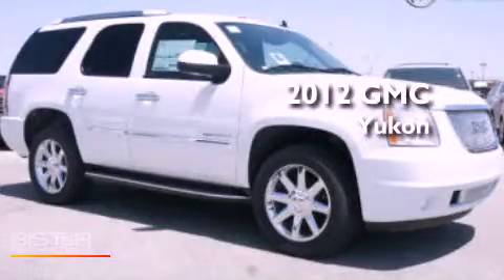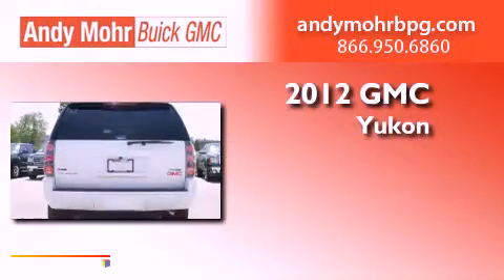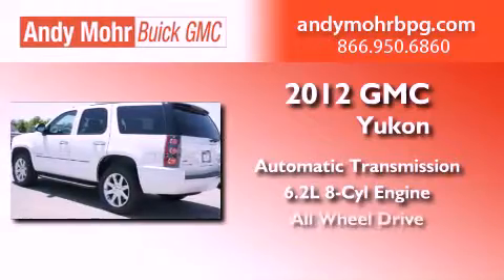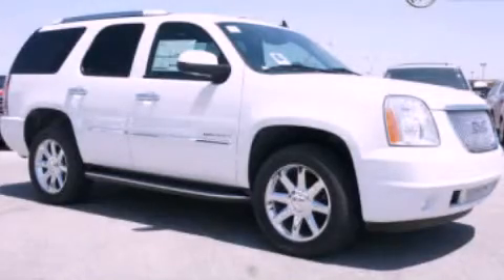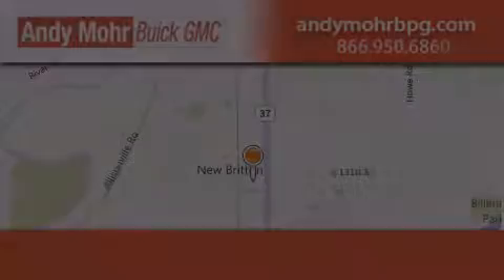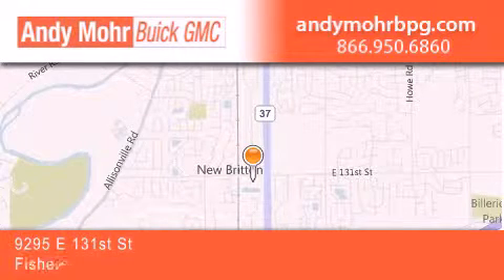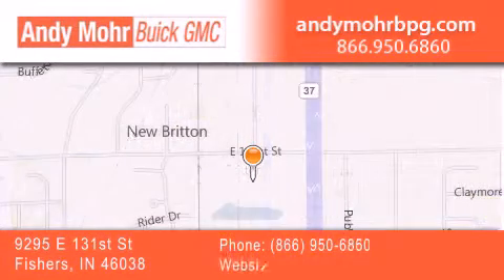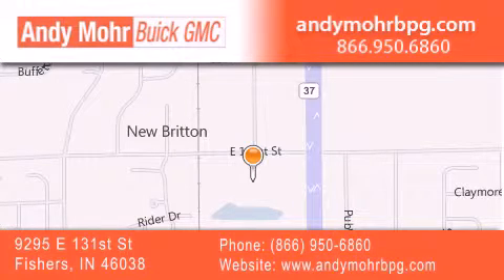2012 GMC Yukon Indianapolis IN 46038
Year : 2012
 Make : GMC
 Model : Yukon
 Engine : 6.2L V8 16V MPFI OHV Flexible Fuel
 Trans . : 6-Speed Automatic
 Exterior : Summit White

 Interior : Ebony
 Stock : G21033

 9295 E. 131st Street